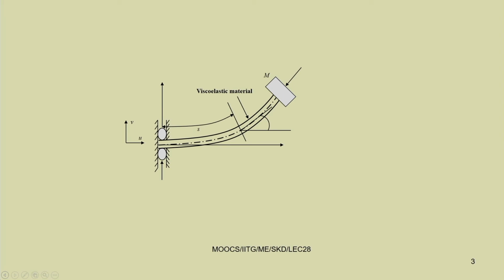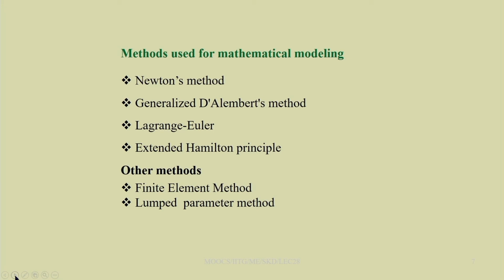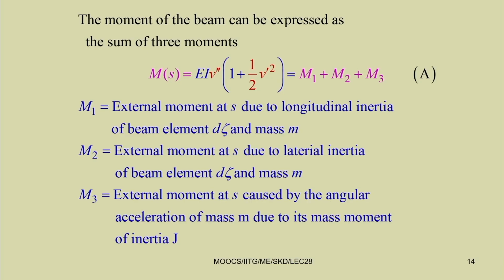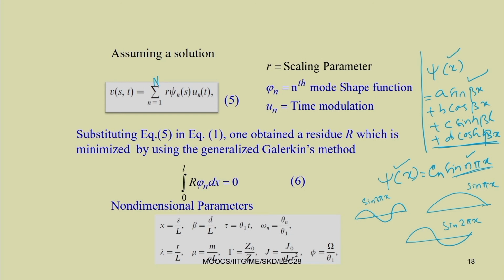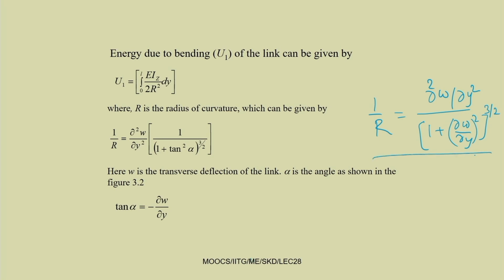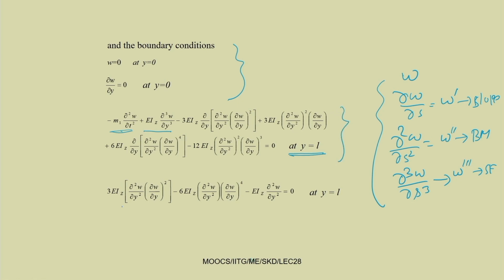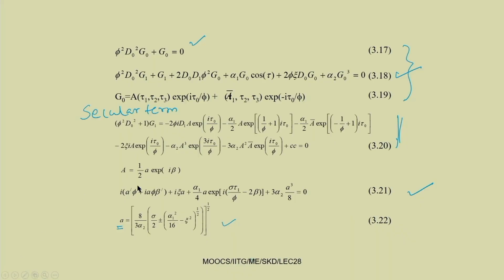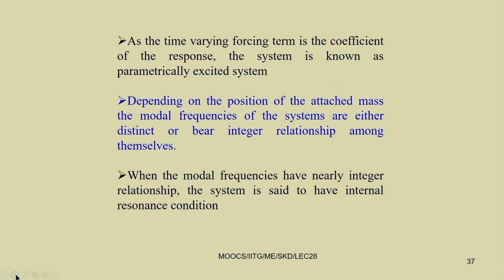Lec31: Cantilever beam with tip mass for principal parametric resonance